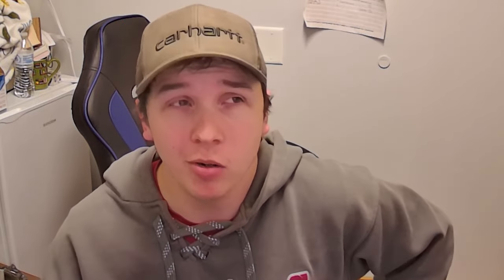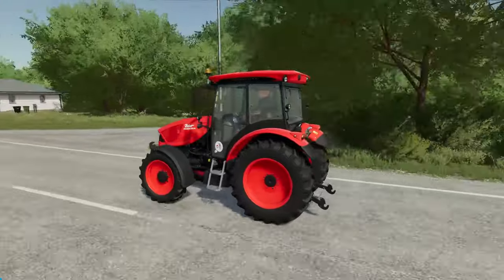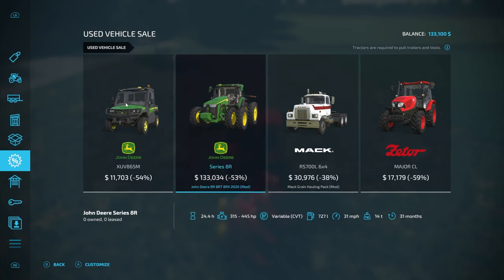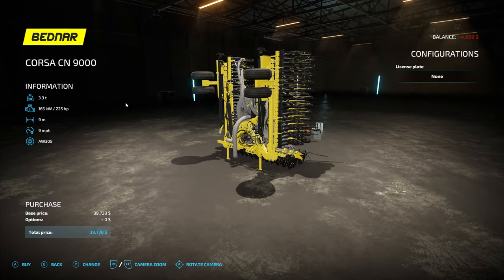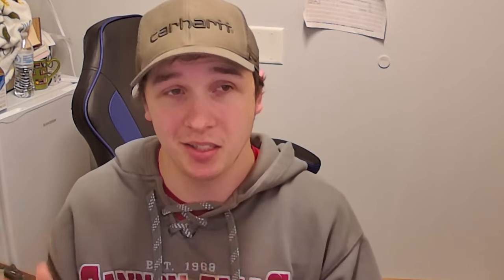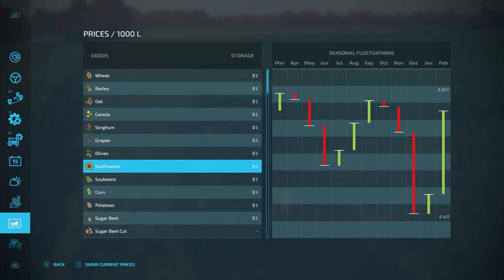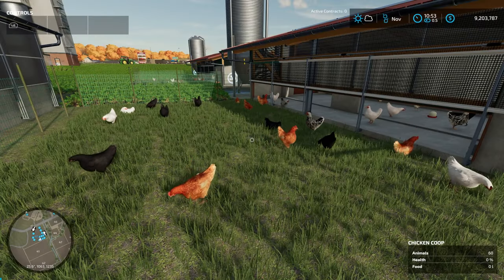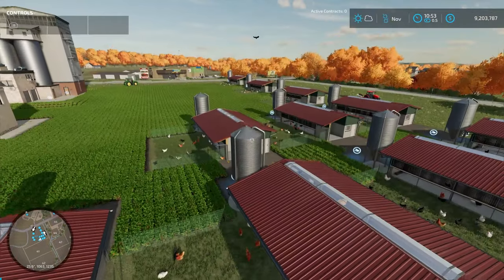Farm Like A Pro - Farming Simulator 2022 Tutorial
This video is going to teach you how to make more money in Farming Simulator 22, and there is nothing you can do about it!!! By the end of this video, you will know how to Farm Like A Pro.

We go over the most important tips and tricks for players who know their way around the game a little bit but want to take their farms to the next level!

Here is a link to our No Man's Land Playlist (The first vids are kinda scuffed)

Chapters
00:00 Intro
00:15 Tip 1: Starting Effectively
00:44 Tip 2: Spend Smarter
01:35 Tip 3: Time The Market
01:57 Bonus Tip 1
02:25 Tip 4: You Reap What You Sow
02:58 Tip 5: Productions
03:30 Tip 6: Great Demand
04:33 Tip 7: Animal Husbandry
05:19 Bonus Tip 2
05:40 Closing Remarks